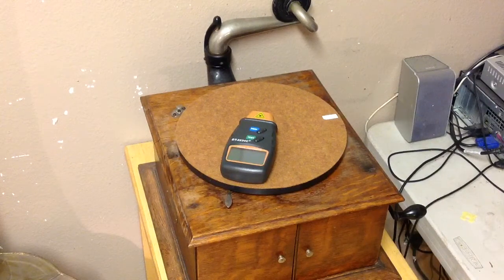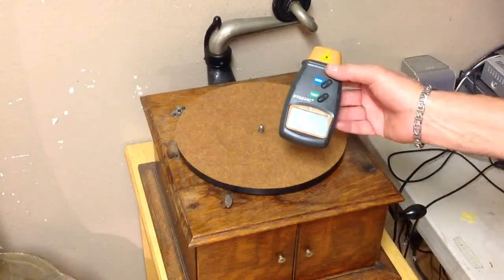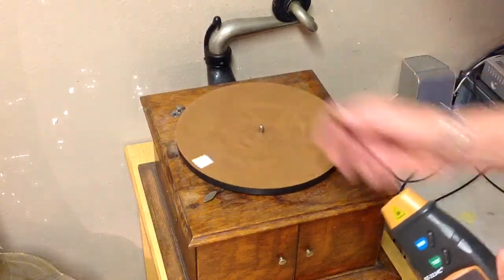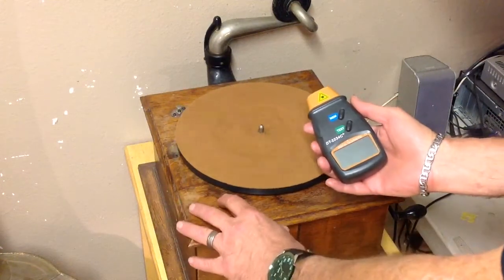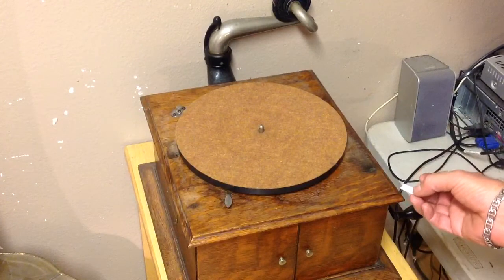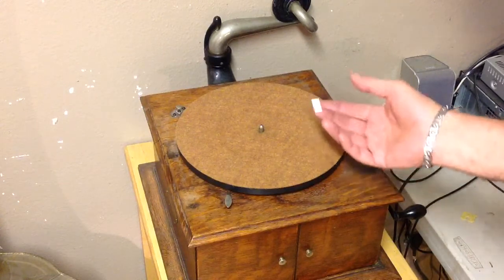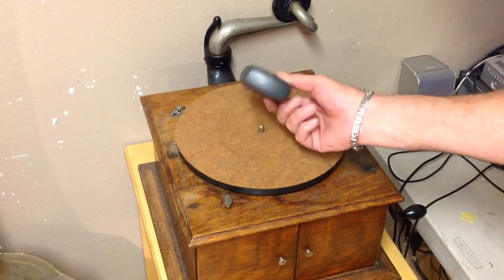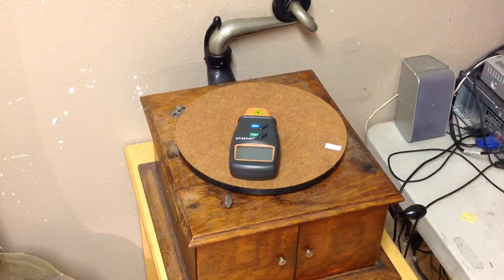LASER TACHOMETER / VICTOR DISC MACHINE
A QUICK DEMO OF THE TACHOMETER ON A VICTOR PHONOGRAPH. SIMPLE AND ACCURATE, WELL WORTH THE MONEY IN MY OPINION.